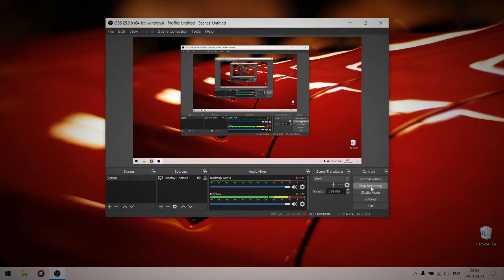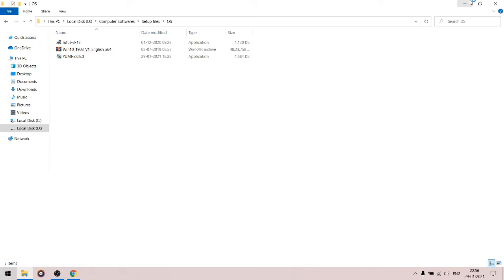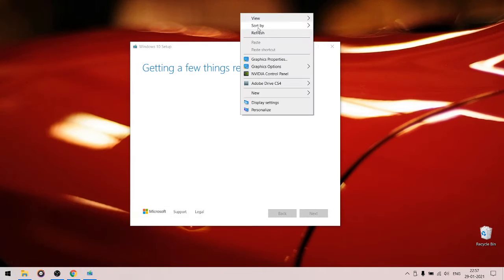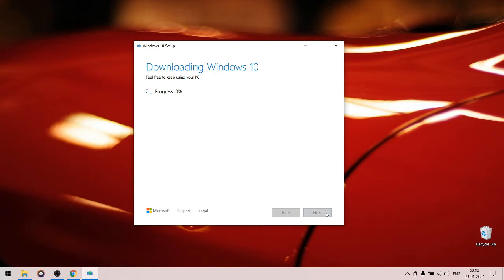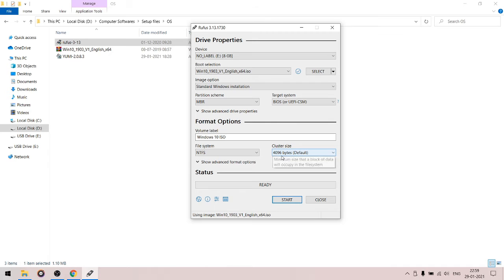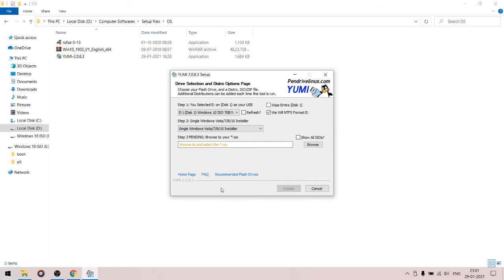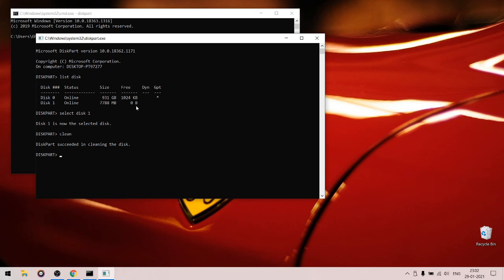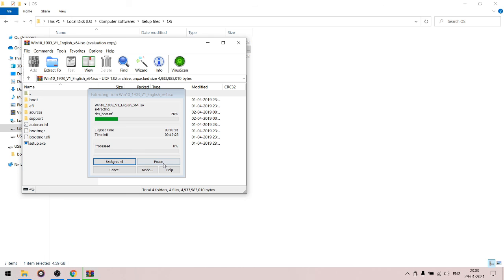How to make windows 10 bootable USB stick?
In this video we are going to make Windows 10 bootable USB Stick (Windows 10 Installation / Windows Installer USB Stick / USB thumb drive). By the use of this USB Memory Stick you can Install windows 10 with one of these four simple things.

- Command Prompt
Windows + R - cmd.exe

Using these simplest four alternative methods you can have your own windows 10 Installation media ready to install on your PC or on your Laptop.
Using Windows Media creation tool you just have to use your internet and some basic few steps to make a bootable USB media. For other alternatives you must have an ISO file of targeted Windows / Linux.